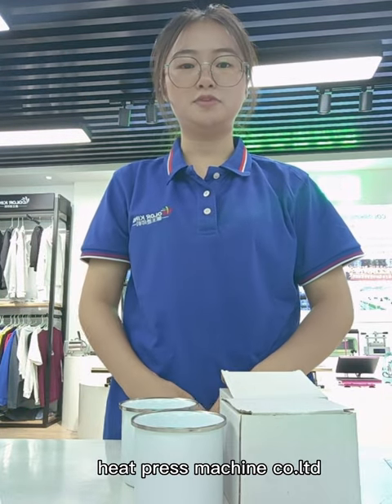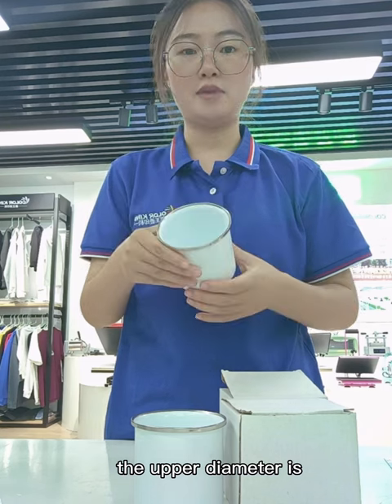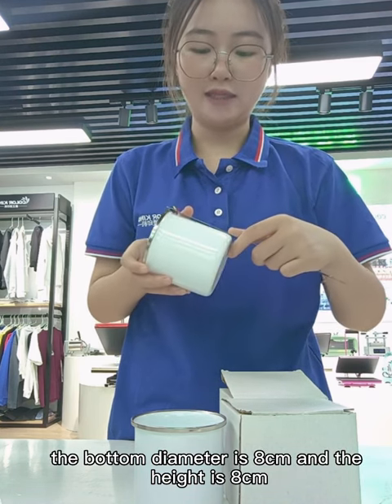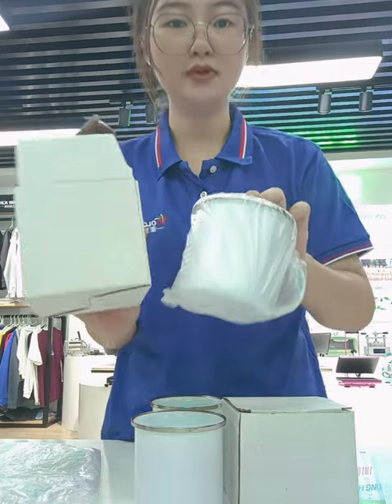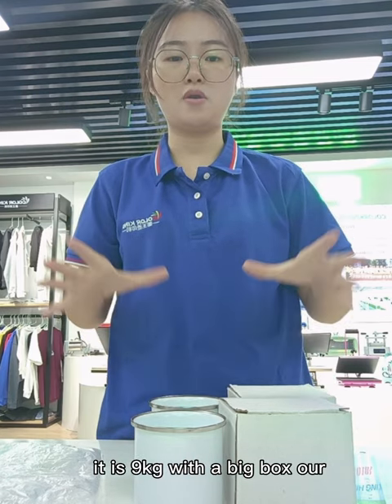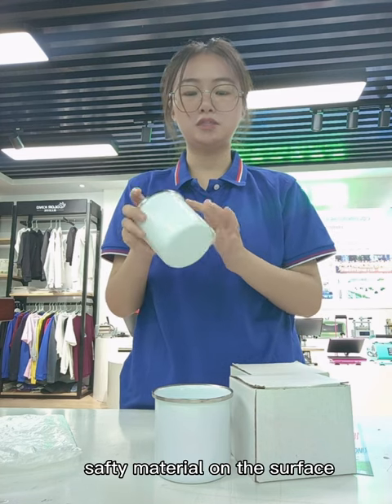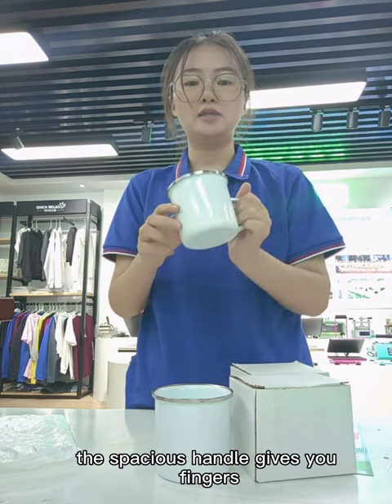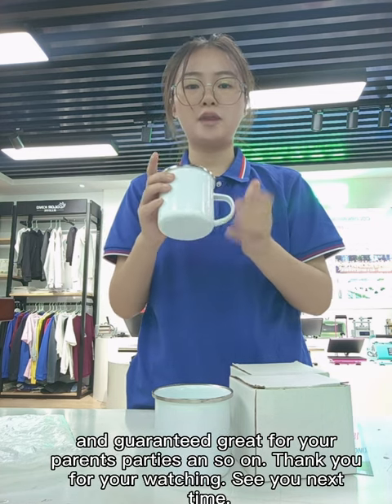High quality Sublimation enamel mug factory directly#sublimation